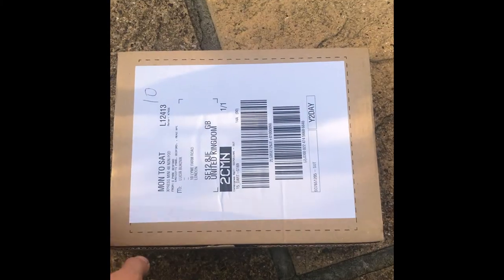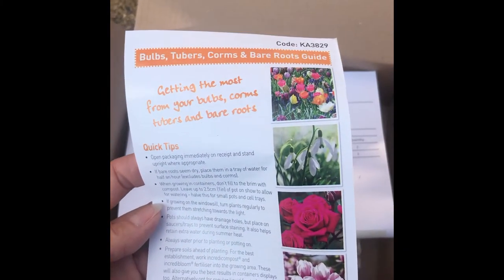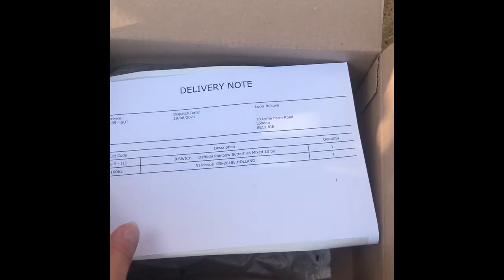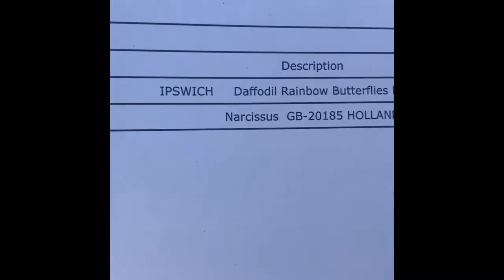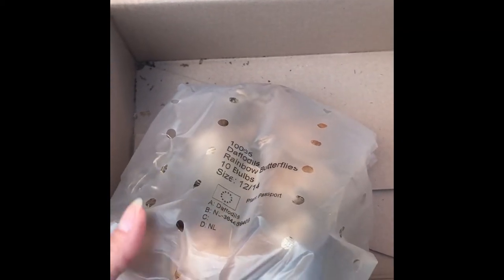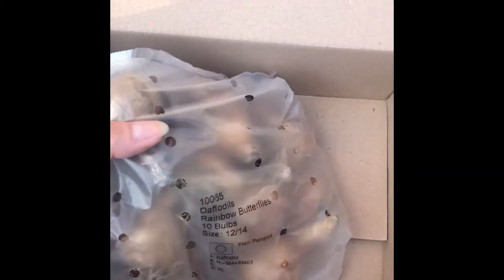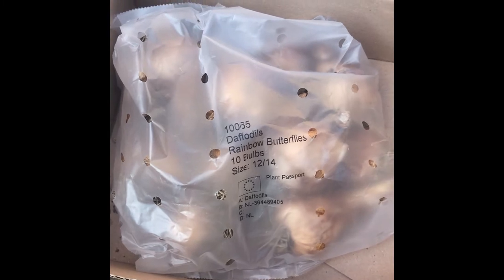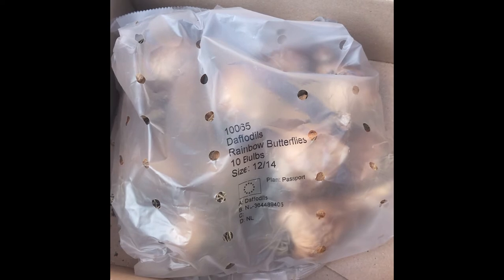Daffodils bulbs unboxing I Spring bulbs planting I Daffodils bulbs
This is an unboxing video of spring bulbs. I have been featured in Suttons' blog post about bulbs and design. And as a 'thank you', they've sent me a box of Daffodil 'Rainbow Butterflies', so I wanted to share it with you.

Here is the link to the blog article by Suttons I was talking about:

Be a part of the movement to make gardening and nature cool again!
Join the conversation by commenting below.

You can now support me and all my garden activities by buying me a coffee

Enroll in one of my Udemy courses to improve your design skills or to increase your life and happiness levels

I am the founder and garden designer of Lushspaces horticulturalist and an educator I hold a Diploma in Garden Design and Horticulture from a prestigious design academy in London (Distinction).

84% of the UK population lives in cities that are densely developed. Lushspaces is passionate about greening our indoor and outdoor spaces and bringing wildlife and greenery into contact with people to create ‘a heaven on earth’.